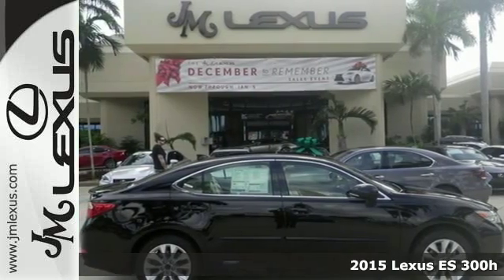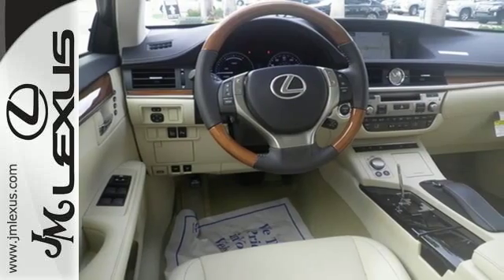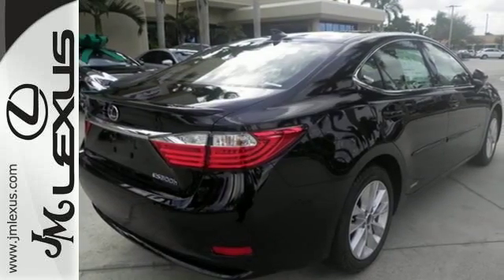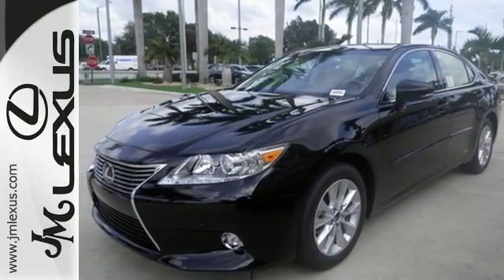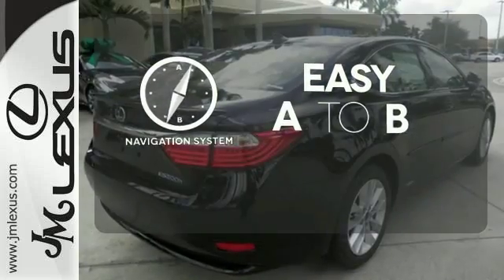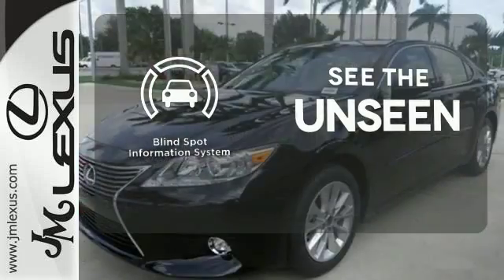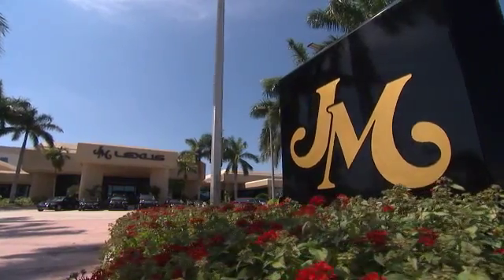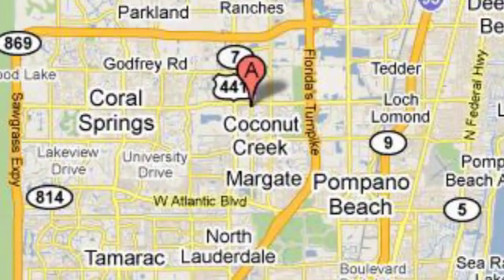New 2015 Lexus ES 300h Margate FL Ft-Lauderdale, FL #53999 - SOLD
Year: 2015
Make: Lexus
Model: ES 300h
Trim: 4DR SDN
Engine: 2.5L 4 cyls Hybrid
Transmission: CVT (Continuously Variable)
Color: Obsidian
Interior: Parchment Leather with Bamboo Trim
Stock #: 53999
VIN: JTHBW1GG0F2086647
You are currently viewing a new 2015 Lexus ES 300h with JM Lexus the #1 Volume Lexus Dealer since 1992! Thank you for your interest. We look forward to working with you. Stock #: 53999 Exterior: Obsidian Interior: Parchment Leather with Bamboo Trim Trim: 4DR SDN JM Lexus 5350 West Sample Rd Margate FL 33073

Address:
5350 W Sample Rd